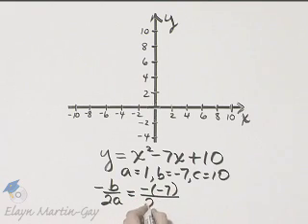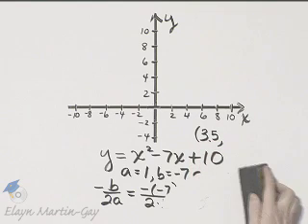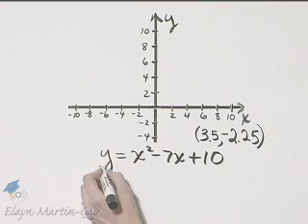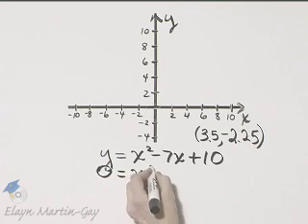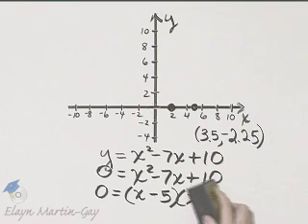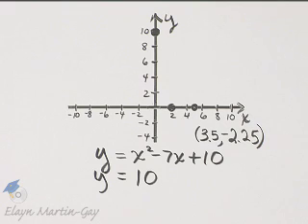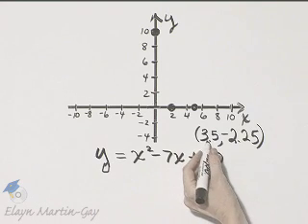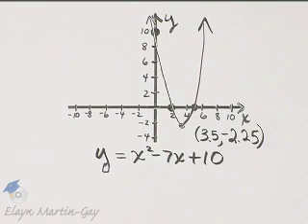Martin-Gay Beginning Algebra 6th Ed. Ch 9 Ex 22